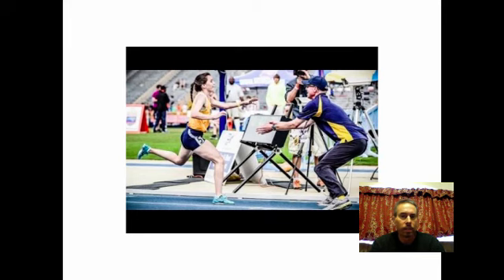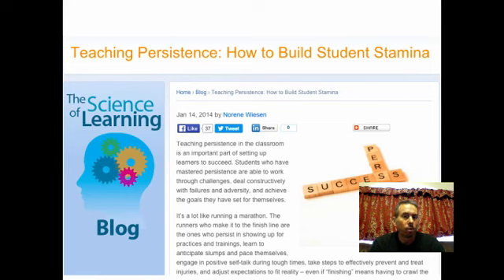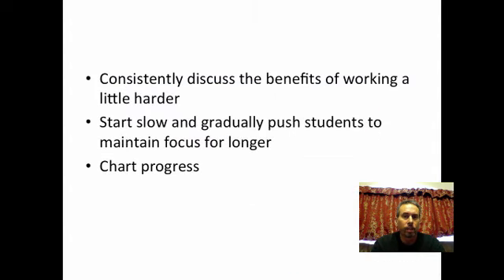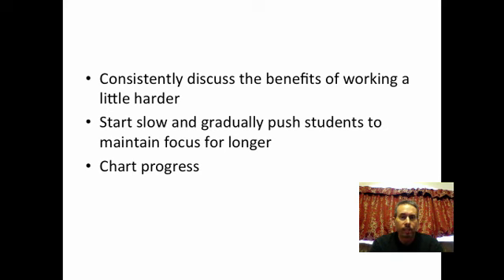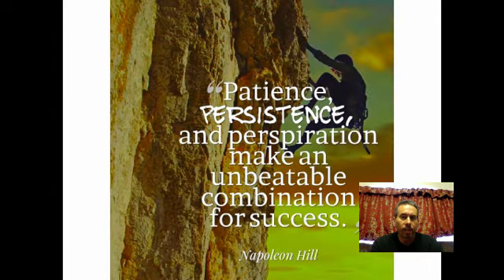Weekly 5 Building Endurance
A weekly 5 discussion on student endurance.